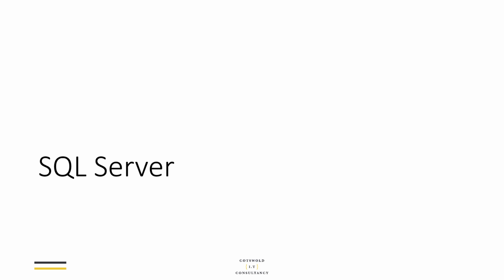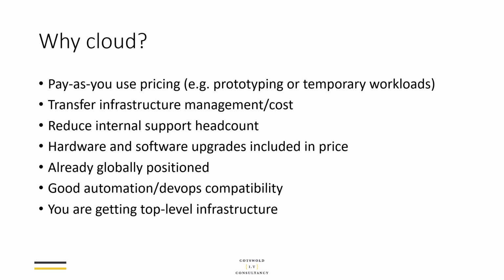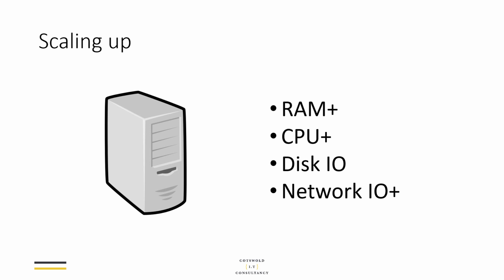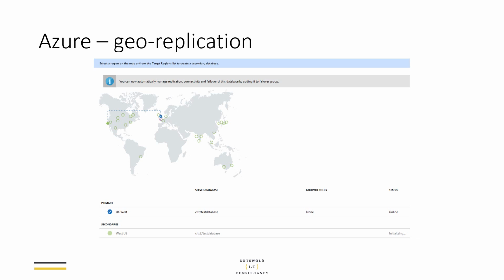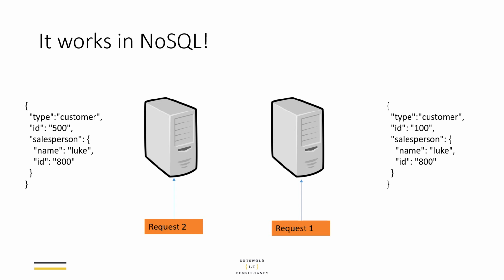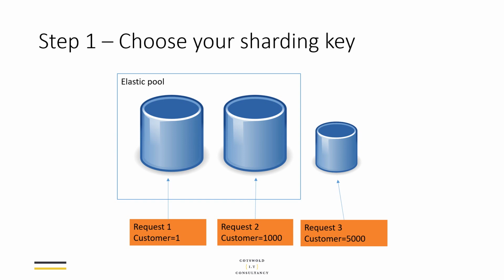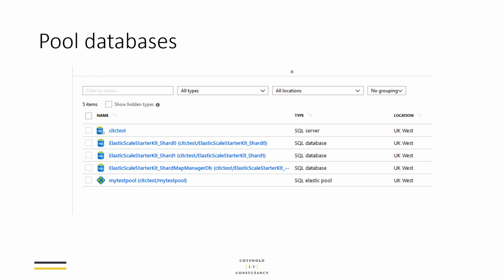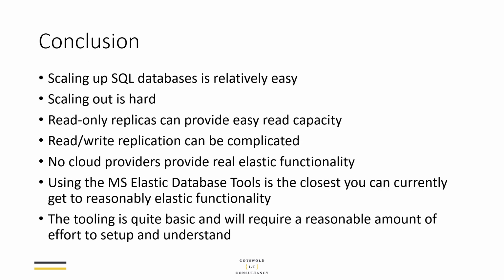Elastic Scaling of SQL Server in the Cloud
A look at SQL Server, why it needs to scale, some of the easiest but least effective methods and then the Azure Database Elastic Tools as the nearest thing to real scale-out functionality for SQL Server.

This video is an attempt to understand all of the ways in which scalability of SQL Server is supported in Azure with a mention of AWS and Google Cloud (which have less support for SQL Server).